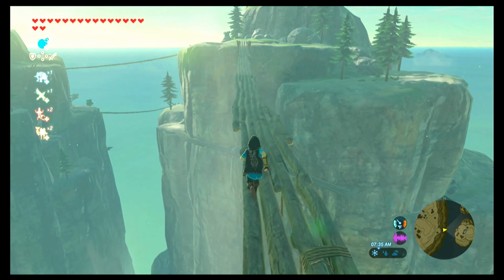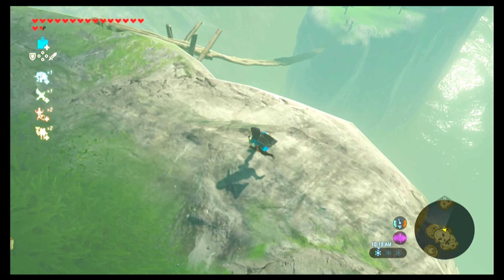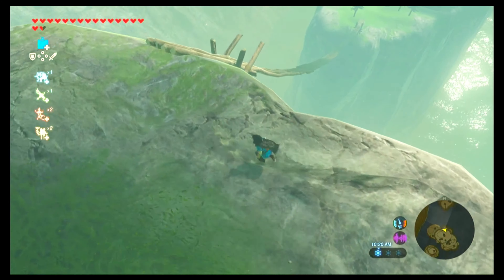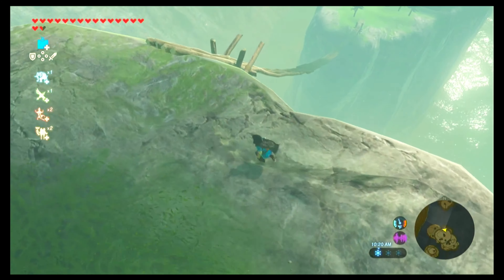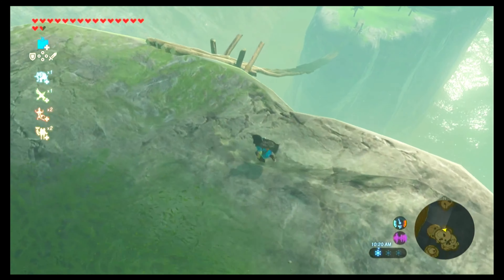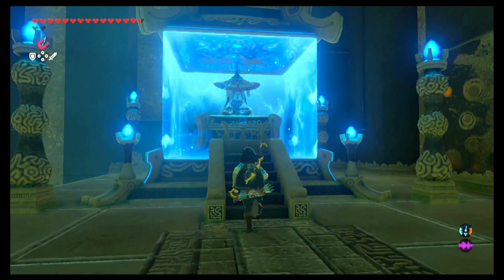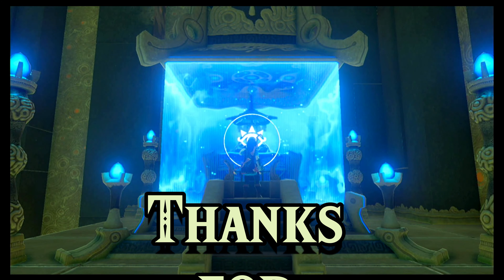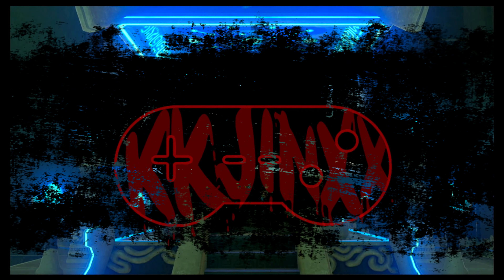Kah Mael Shrine | The Legend of Zelda, BOTW Shrine Tutorial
In this shrine quest tutorial, I walk you through the shrine, getting any and all chests   the shrine has to offer. From beginning to end. I'll get you through it.

➡️The Legend of Zelda, Breath of the Wild Game:
➡️Nintendo Super Smash Bros. Ultimate Edition Pro Controller -
      Switch
➡️Nintendo Switch with Gray Joy‑Con